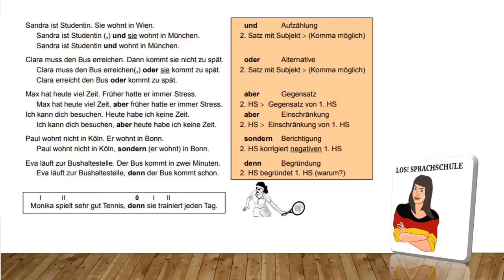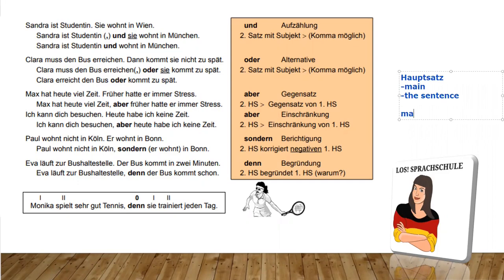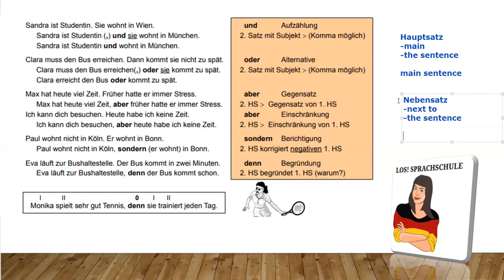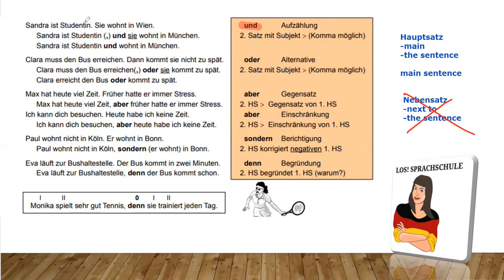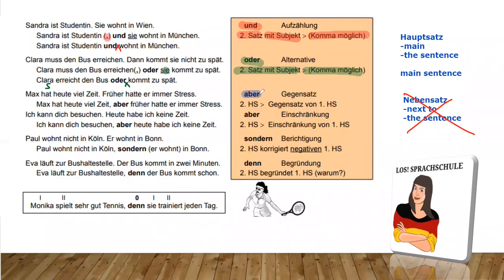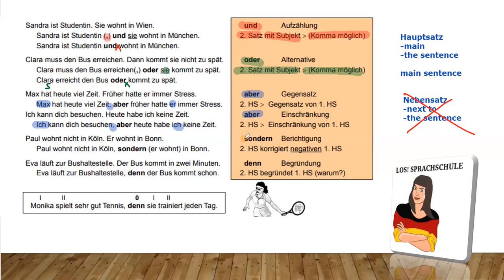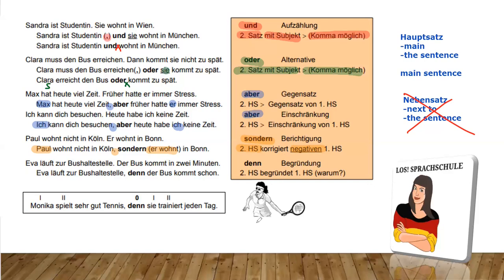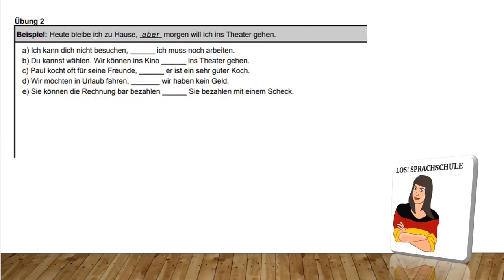LEARN GERMAN with this FULL FREE A1 COURSE | The Power of Connecting Words! (Final episode!🎉)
🌟 It’s the Grand Finale of Our German A1 Series! 🌟
Welcome back, language enthusiasts! 🎉 In this exciting final episode, we’re diving into the fascinating world of connecting words in German. These little gems, such as und (and), aber (but), and oder (or), are essential for building smooth, flowing sentences and expressing your thoughts clearly.

Imagine being able to connect ideas effortlessly and communicate your feelings in a more nuanced way! 🤔 In today’s video, we’ll explore how these connectors will not only enhance your German writing but also make your conversations more dynamic and engaging. We’ll break down common connecting words, show you how to use them in context, and provide practical examples to reinforce your learning.

But that’s not all! We’ll also tackle some fun exercises and challenges to help you practice, ensuring you feel confident using these words in everyday situations. Plus, we’ll share tips to avoid common mistakes that learners often make. By the end of this episode, you’ll be connecting ideas like a seasoned pro! 📚✨

As we wrap up this incredible journey through our German A1 series, we want to thank you for being part of our community! We’d love to hear your thoughts and any questions you might have in the comments below!

Let’s celebrate the joy of learning German together and remember: Every small step brings you closer to fluency! 🎈

Join us on this language-learning journey, and let’s make mastering German fun and easy together!

(c) 2023 go-german.online This content is unavailable for distribution, download, or other commercial and noncommercial usages.